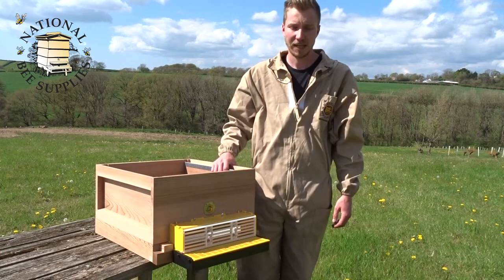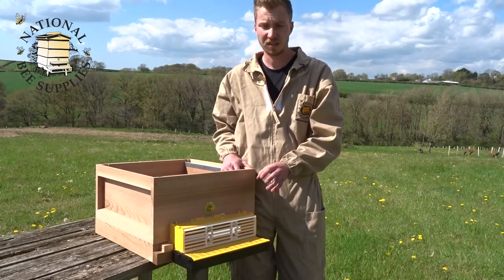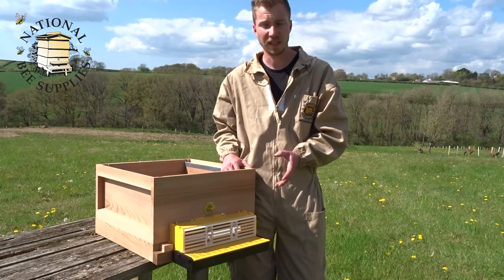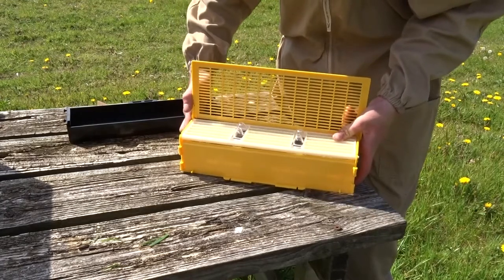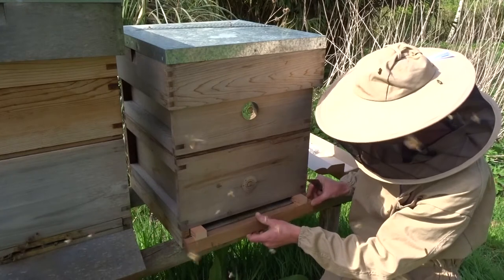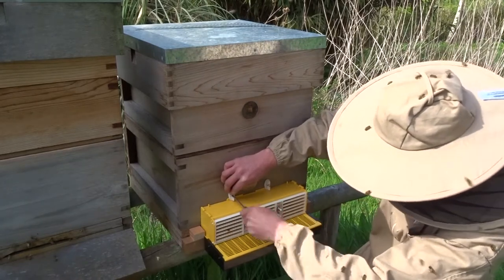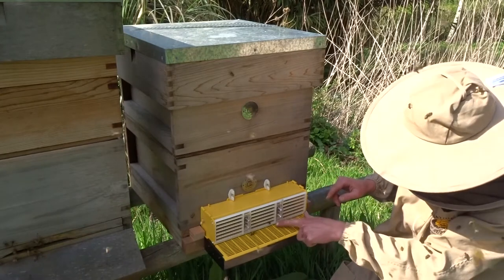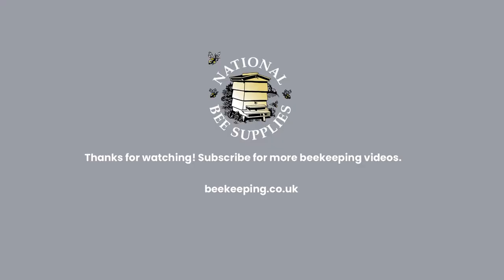Beekeeping Guide: How To Collect Pollen From Honey Bees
Remember to always collect pollen from your strongest hives.